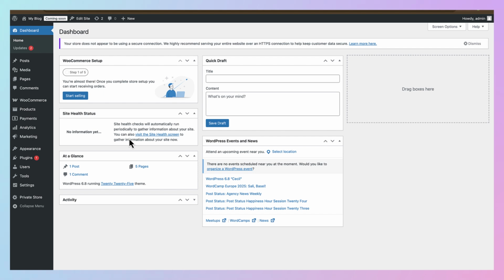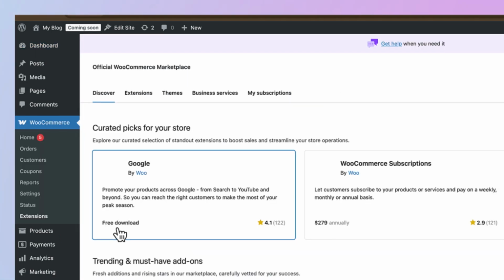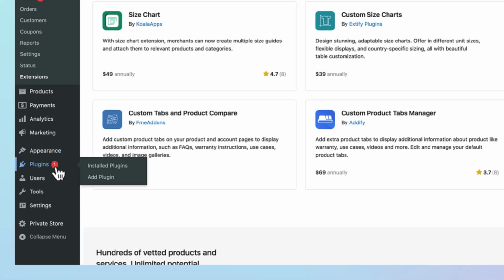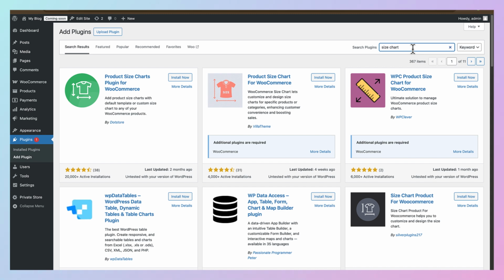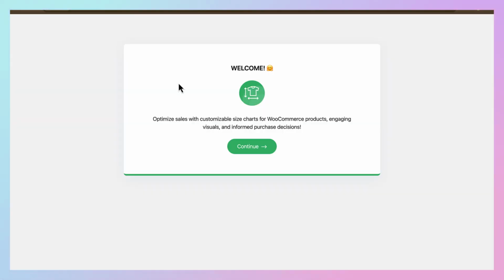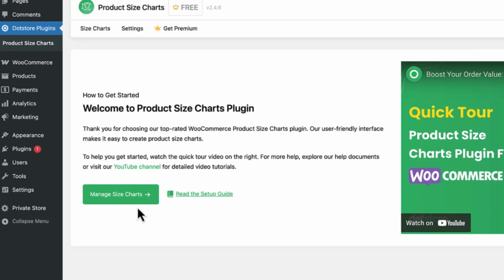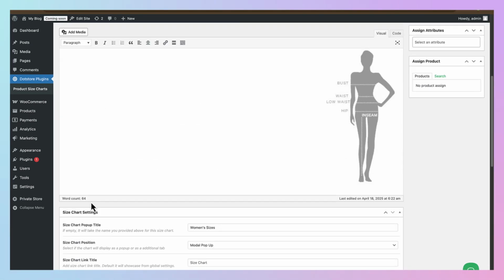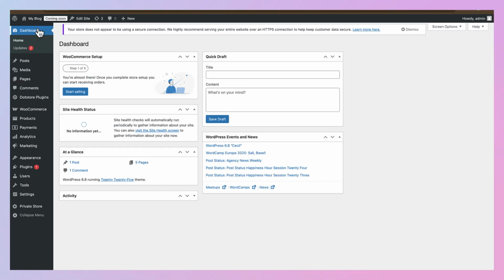How To Add Size Chart In WooCommerce [QUICK & EASY]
Learn how to easily add a size chart in WooCommerce and boost your product pages with customized size guides.

How To Add Size Chart In WooCommerce [QUICK & EASY Setup]

Adding a size chart to your WooCommerce products is crucial for improving customer confidence and reducing return rates. In this tutorial, I’ll show you exactly how to add a size chart in WooCommerce using both free and premium methods. Whether you want a simple product size chart or full-size chart customization with templates, this video has you covered.

You’ll learn how to create a custom WooCommerce product size chart, apply it to variable products, and make it visually match your store’s design. I'll walk you through the setup using a WooCommerce size chart plugin and show you some tips for customizing size guides for different products. Whether you’re just starting or optimizing an existing WooCommerce store, understanding the size guide setup process is key to offering a professional shopping experience.

I hope you found my How To Add Size Chart In WooCommerce [QUICK & EASY Setup] video useful!